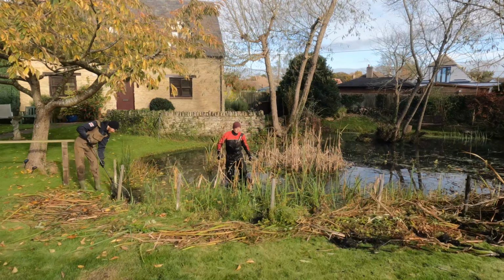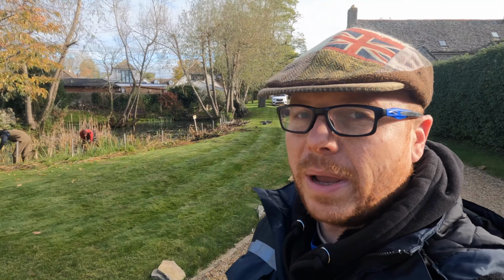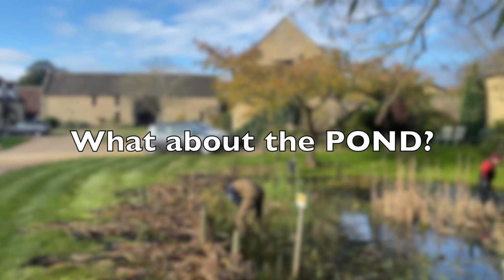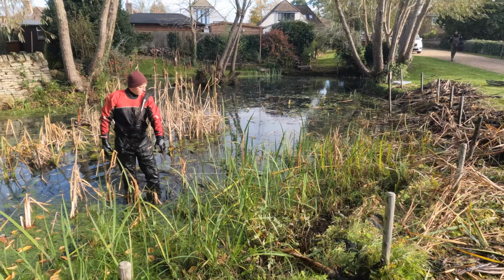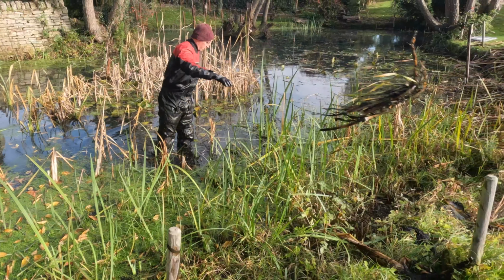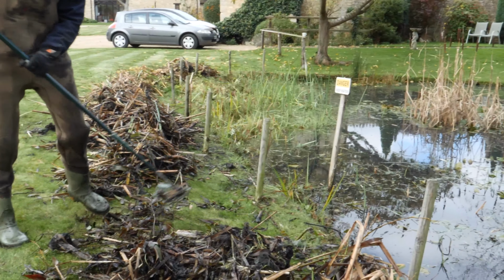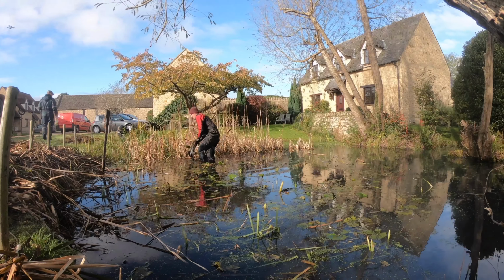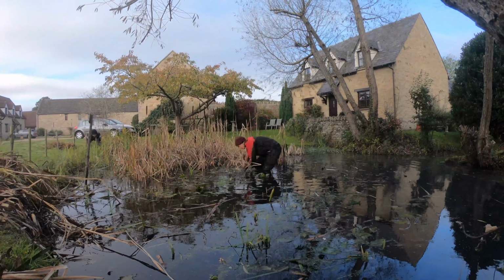A very special farm pond for The Pond Advisor "emotional"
any pond ltd, pond advisor, mark wilson, pond designer, garden pond designs,

You probably came across this video as you follow Mark from AnyPond AKA "The Pond Advisor"
In todays video mark shares with you a very special farm pond as this place has a lot of happy memories that stopped when Pop Jeffries Die 29 years ago. Mark became very emotional when he revisited a very happy place from his past.  In this video George mark's Operations Manager had to take over talking about the reed removal job in hand.

0:00 Intro
0:15 Emotional Farm Pond
0:40 Sharing Memories
1:45 George Reed Removal Job
2:24 Challenge's Bullrushes

Mark is The Pond Advisor, Mark Wilson has been a garden pond specialist for over 30 years.  He provides these pond and water feature videos to help you guys and also to promote his multi-award-winning landscaping firm, Any Pond Limited.  He is based in the UK (but has been called out overseas to work on many different water gardening projects).

Any Pond Limited can enhance any pond or water feature.  Do you need some help with pond construction, pond maintenance or even some pond repair services and if you want to book an appointment or visit our own Water Garden (please get in touch).

Your trusted resource in the UK for Ponds and Water Features